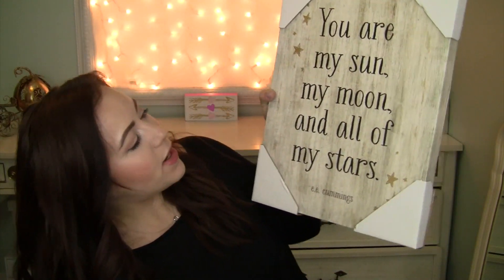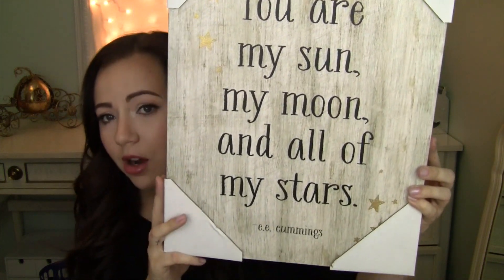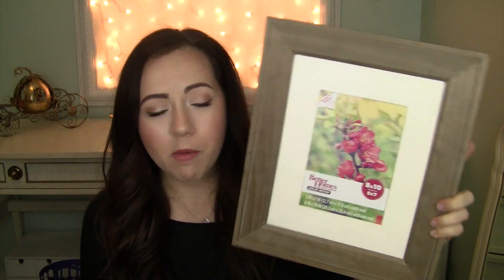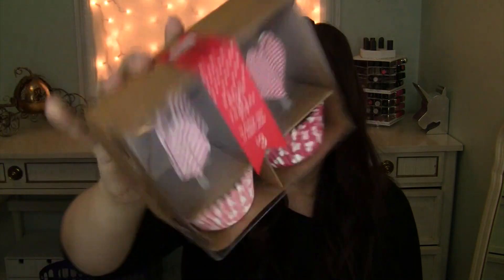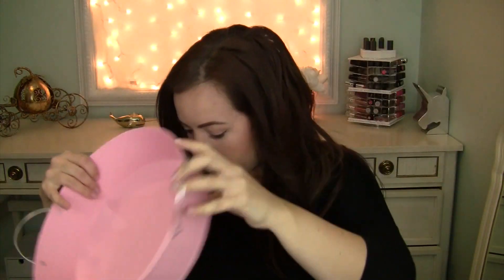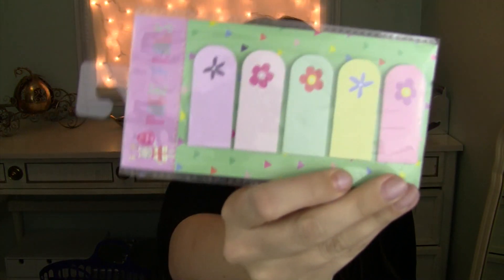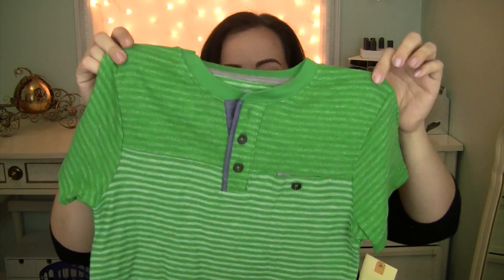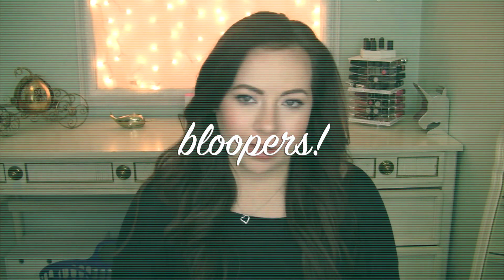Home Decor Haul | Tj Maxx, Target & Hautelook!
Hi my loves! Let's dish up some home decor!

--==My Beloved Shopping Sites==--
Vitacost

Paula's Choice! get $10 off your 1st order!

MAKEUPGEEK!

hautelook!

Hey guyss! I am Elise! Addicted to makeup? Me too! I am also a proud Mommy of two blessings, so you may see them pop up from time to time! So.. I am cruelty free makeup enthusiast, so rest assure anything shown in my videos will in fact be Cruelty Free to the best of my knowledge! Animals don't need to suffer for me to be vain, but I still show some AMAZING brands! I support cruelty free brands regardless of parent company. I believe that supporting animal-friendly companies goes a long way toward the eventual elimination of animal testing. I want non-cruelty free parent companies to see the success of cruelty free companies and go cruelty free. It is all a matter of interpretation, so you do what feels best to you! To make it easier on you if you have different views on the topic, any company that has a parent company will have a (*) next to it. I try my best to please all, but I am HUMAN. I also believe in treating animals and PEOPLE with compassion. Phew.. got intense there, huh? Hope you stick around and have some fun with me on my channel. I strive to have a positive fun channel and always ALWAYS 100% honest with you all, I have integrity and ain't about to lose it to promote something I don't like. *high five* for reading this, you deserve a treat now.. Go ahead have a cookie! xo!

WHAT I'M WEARING:
FACE: nars sheer glow in deauville, kvd shade + light palette, too faced I will always love you blush, becca champagne pop highlighter
EYES: KVD shade & light eye palette
LIPS:hourglass fawn lipstick
NAILS: nailsinc nail illuminator in bright street